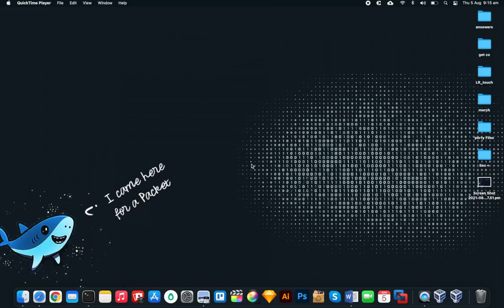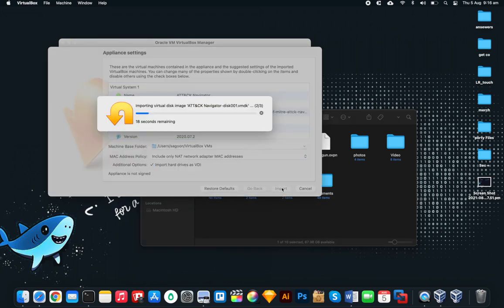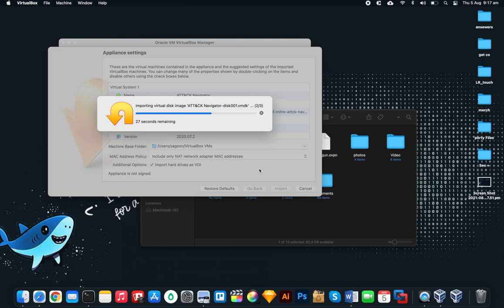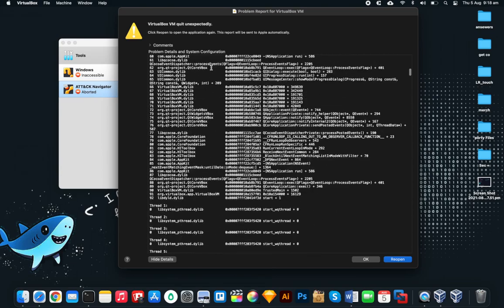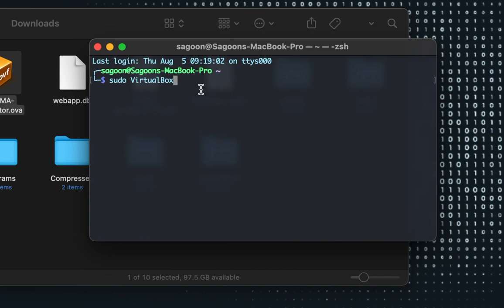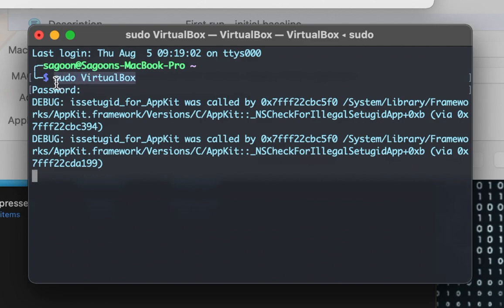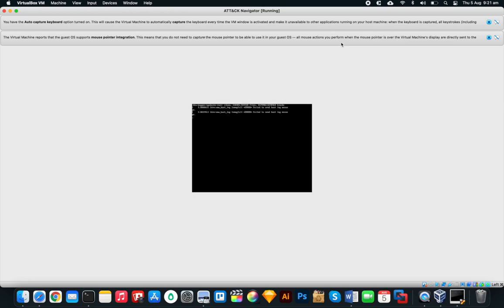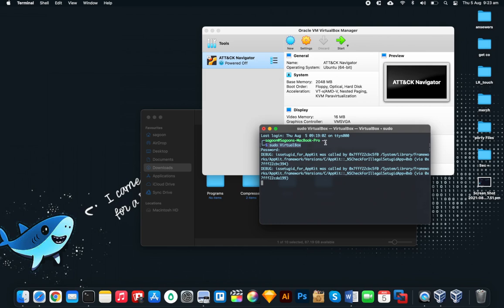How to fix "VirtualBox VM quit unexpectedly" Error: MAC - 2021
𝗤𝗨𝗜𝗖𝗞 𝗡𝗢𝗧𝗘𝗦:
𝙷𝚎𝚕𝚕𝚘 𝚆𝚘𝚛𝚕𝚍
𝗜𝗻 𝘁𝗵𝗶𝘀 𝘃𝗶𝗱𝗲𝗼, 𝘄𝗲'𝗹𝗹 𝗳𝗶𝘅 𝗩𝗶𝗿𝘁𝘂𝗮𝗹𝗕𝗼𝘅 𝗩𝗠 𝗾𝘂𝗶𝘁 𝘂𝗻𝗲𝘅𝗽𝗲𝗰𝘁𝗲𝗱𝗹𝘆 𝗘𝗿𝗿𝗼𝗿 .
𝗧𝗶𝗺𝗲 𝗦𝘁𝗮𝗺𝗽:
0:00 INTRODUCTION
0:40 RECREATING ERROR
2:35 FIXING ERROR
5:54 END CREDIT

𝗩𝗶𝗱𝗲𝗼 𝗡𝗼𝘁𝗲𝘀
𝗥𝘂𝗻 𝗩𝗶𝗿𝘁𝘂𝗮𝗹𝗕𝗼𝘅 𝗮𝘀 𝗮 𝗿𝗼𝗼𝘁 𝘂𝘀𝗲𝗿
sudo VirtualBox

𝙷𝚊𝚙𝚙𝚢 𝙿𝚎𝚗𝚝𝚎𝚜𝚝𝚒𝚗𝚐 !!!